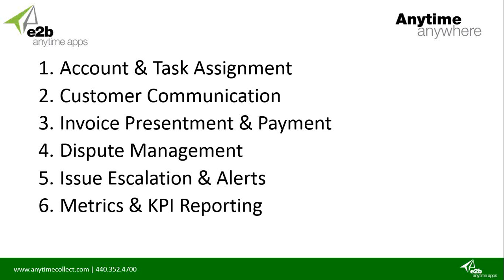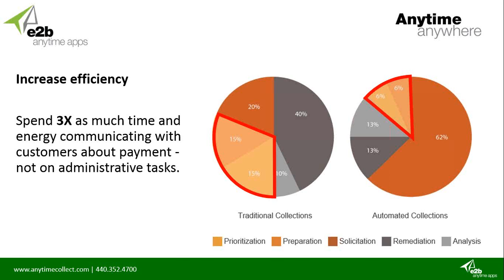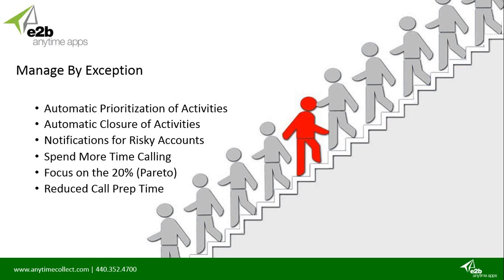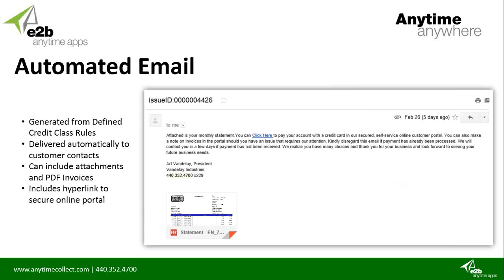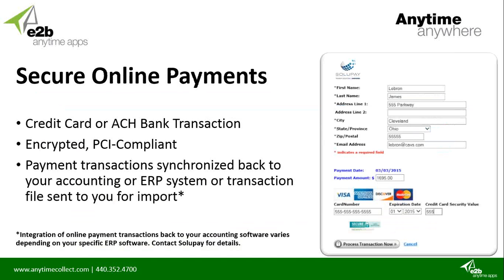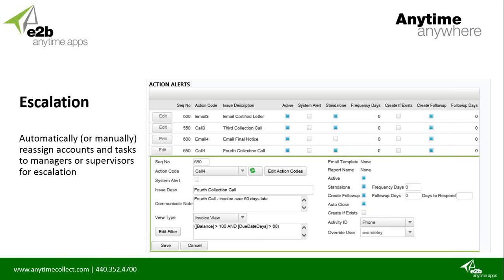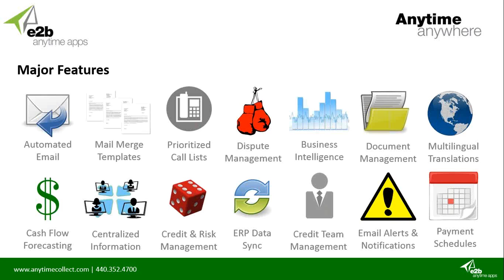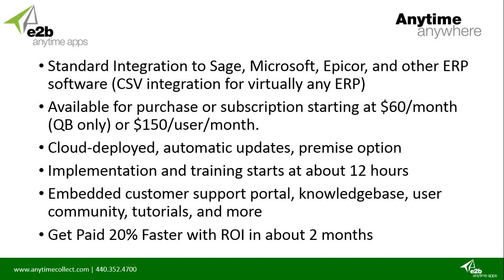Accounts Receivable on Auto pilot 6 Ways to Automate the Collections Process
Accounts receivable management and invoice collection is by nature a manual process, but it doesn’t have to be.